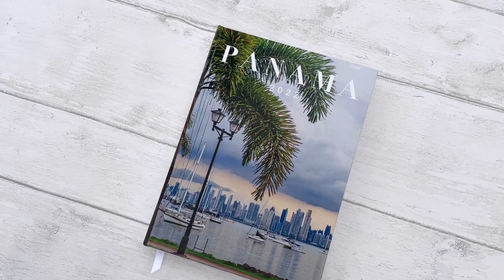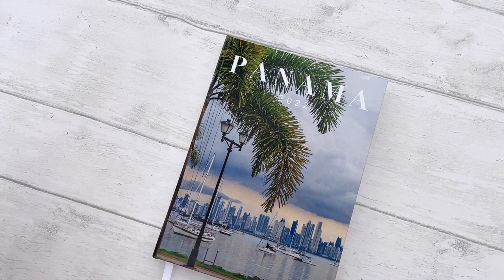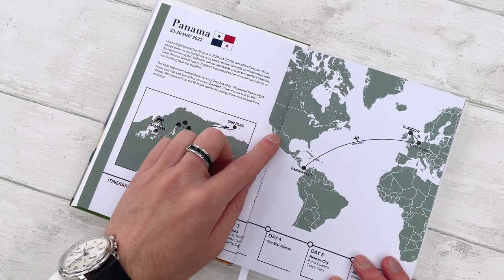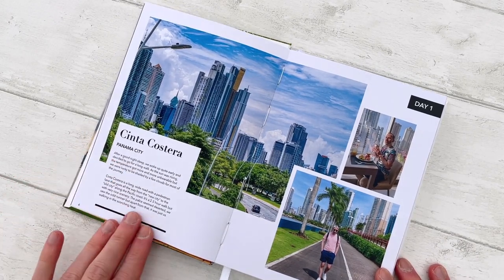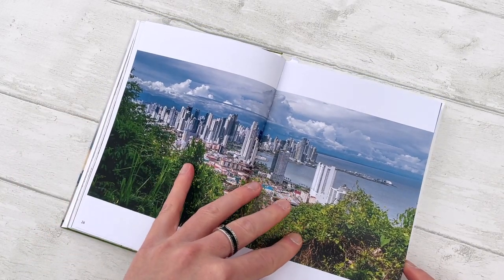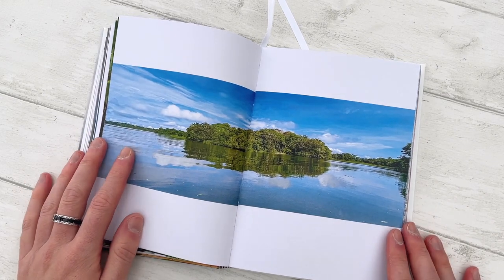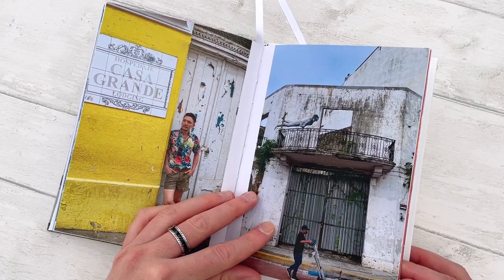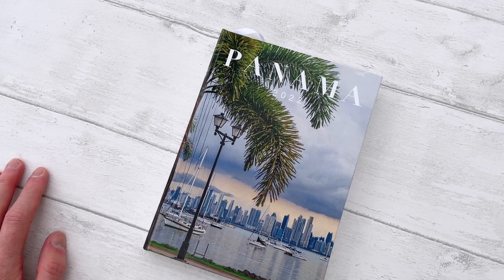Travel Photo Book Design Inspiration - Panama DIY Hardcover Travel Book